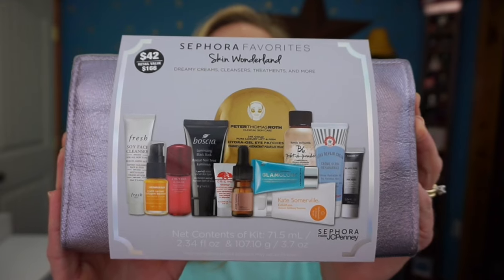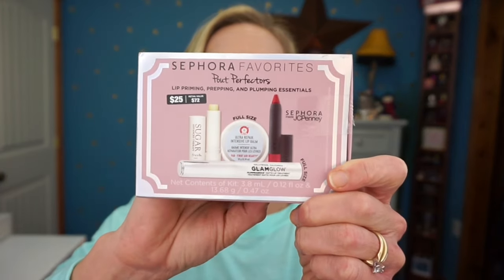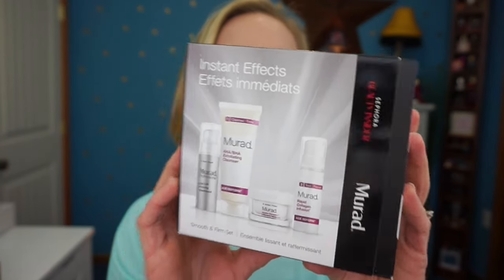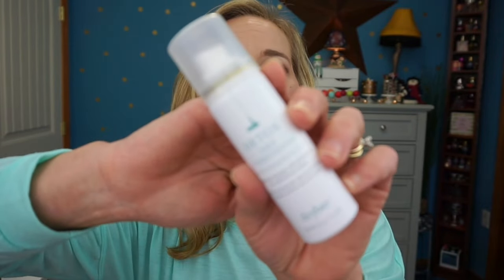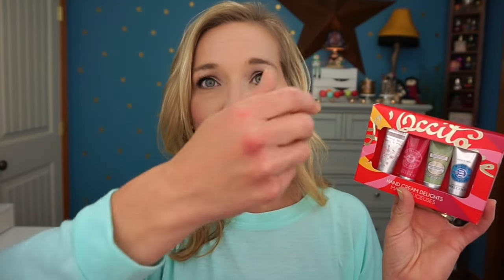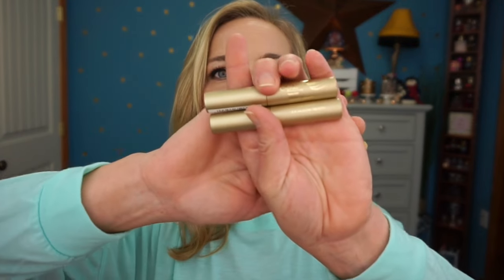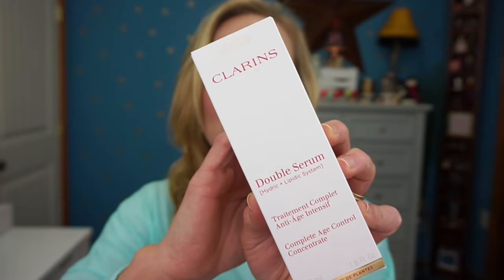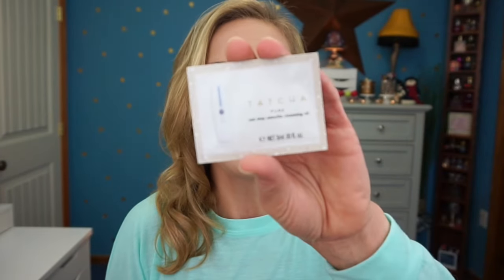MASSIVE SEPHORA VIB SALE HAUL!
Happy Wednesday my sweet friends! I hope you are having a wonderful week. I wanted to share my haul with you all from the Sephora VIB sale. I know I went a little crazy on skincare, but when you can get high end skincare at a discount I feel that's the time to dive in. I am doing my haul in collaboration with my friend Amber Anderson. I would love for you to go check out her haul and see what kinds of goodies she picked up. What did you get during the sale?

Bare Minerals Nude & Nice Mini Gen Nude Matte Liquid Lipcolor
Sephora Favorites Pout Perfector
Marc Jacobs Undercover Perfecting Coconut Primer
Kat Von D Lock It Foundation
Kat Von D Lock It Hydrating Primer
Murad Instant Effects Skincare Set
Besame Brightening Setting Powders
Josie Maran Vibrancy Argan Fluid Foundation
Caudalie Micellar Cleansing Water
Sunday Riley Tidal Brightening Enzyme
Living Proof Restore Mask Treatment
Sunday Riley Power Couple (Good Genes & Luna Sleeping Night Oil)
L'Occitane Hand Creme Delights
Viseart Natural Matte Palette
Perricone MD Vitamin C Ester 15
Ren Glyco-Lactic Radiance Renewal Mask
Stila Huge Mascara
Dr Dennis Gross Alpha Beta Extra Strength Daily Peel
Clarins Double Serum Hydric + Lipidic System Complete Age Control Concentrate

What's on my face:
💋Givenchy Rouge Interdit Vinyl Color Enhancing Lipstick in Noir Revelateur
💋Urban Decay Naked Skin Weightless Concealer
💋Smashbox Light It Up L.A. Contour, Blush & Highlight Palette

❤️Would you like to Earn Cash back when you shop online and also now available in some stores? Sign up for Ebates it's quick easy and free!! Bonus you get an automatic $10 back just for signing up and making your first purchase!

Interested in trying Paula's Choice? Use this link and get $10 off your purchase

Here is a link to the song if you like the sound of it as much as i do this song was written by JBP you can check out more work provided by JPB at the following social media site addresses:SOUNDCLOUD

Tiffany Hinkle
3883 Old Valley Pike